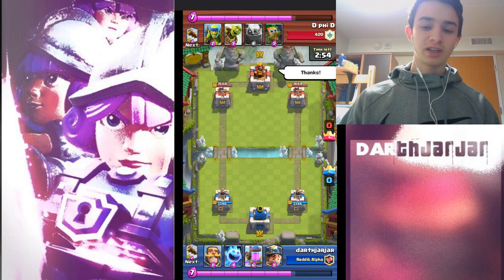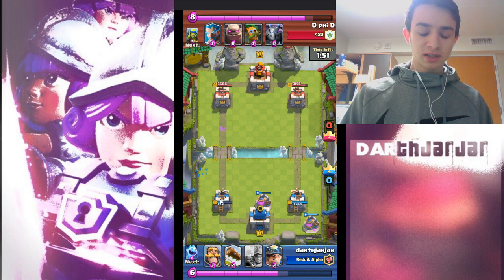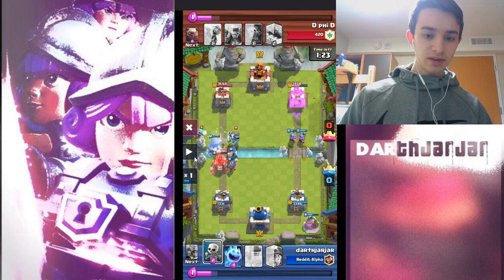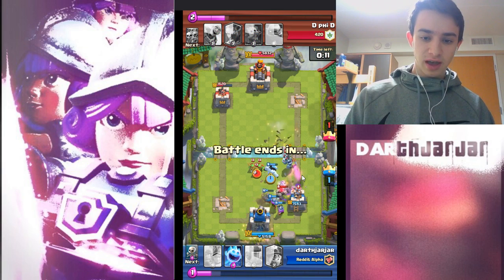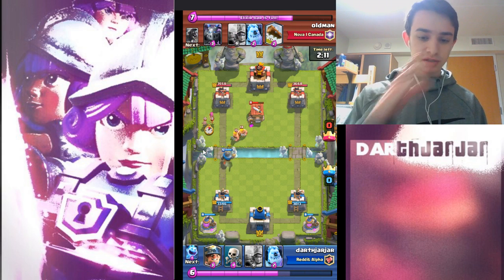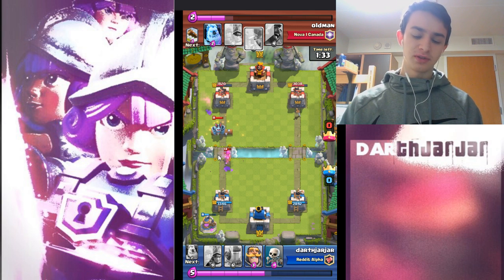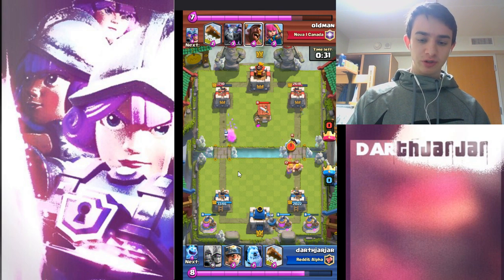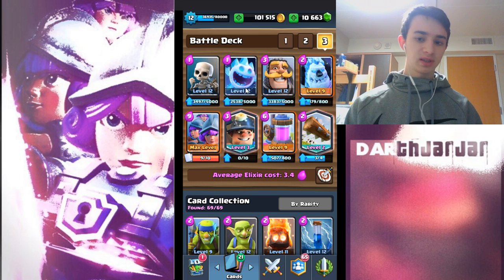Top 200 Global | 3 Musketeer Cycle Post-Update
I share some replays against maxed players with a 3 musketeer cycle deck I used to push to Global Top 200 in the new meta, as well as some tips on how to play against over-leveled opponents. Hope you enjoy! Let me know what I can do better and what type of content you would like to see more of in the comments below.